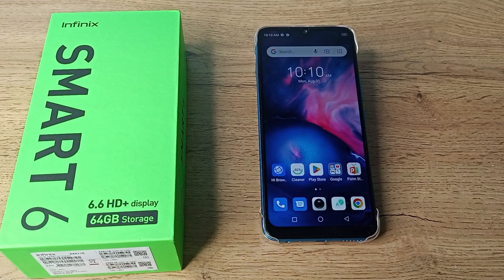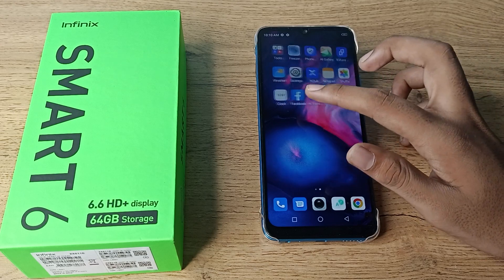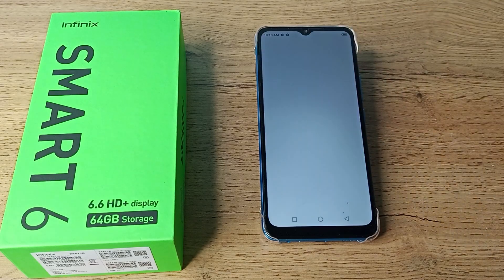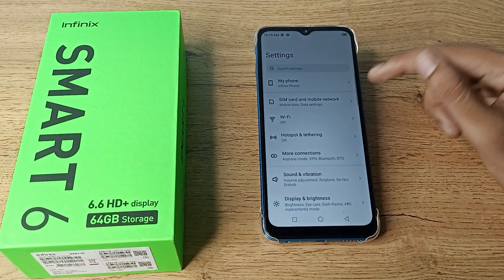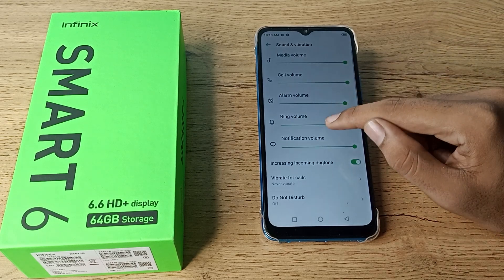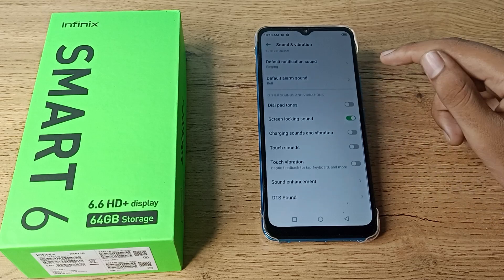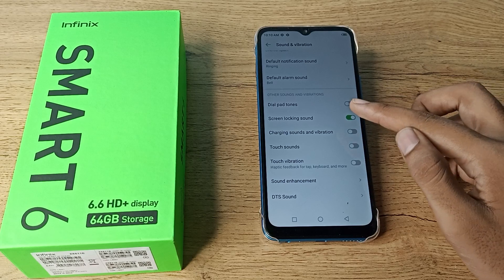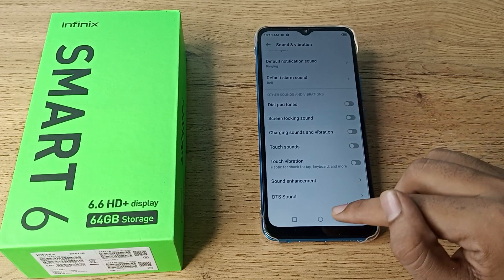How to off Screen Lock Sound in infinix smart 6 phone